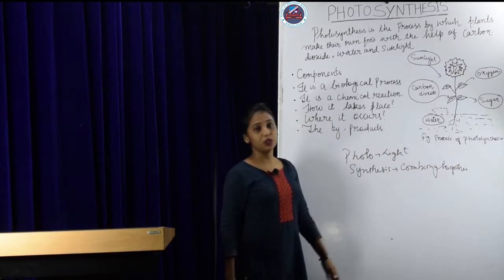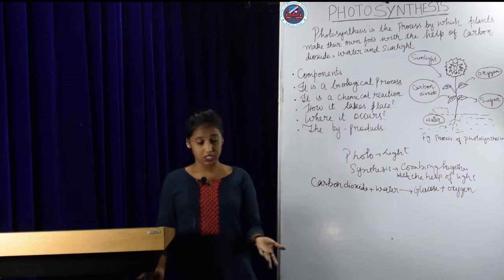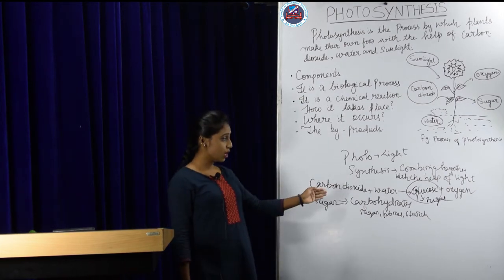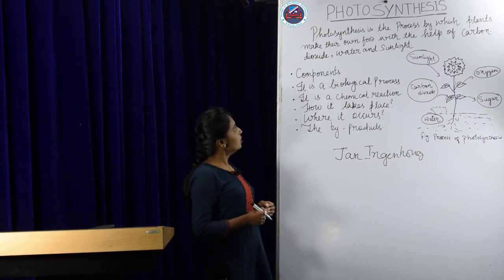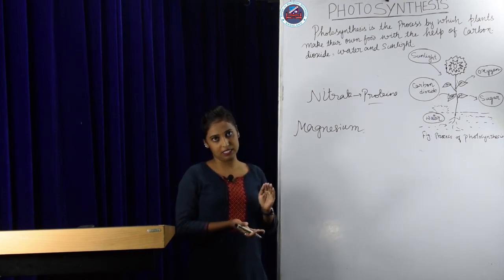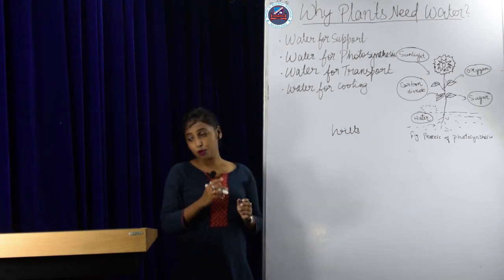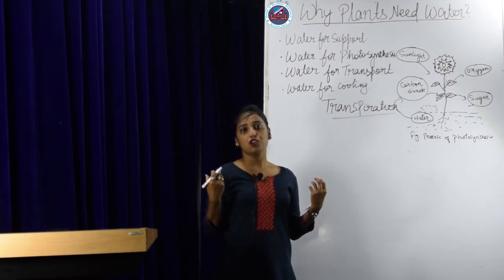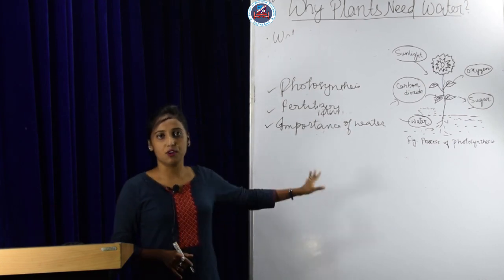Grade VIII Science - Plants I Part 1